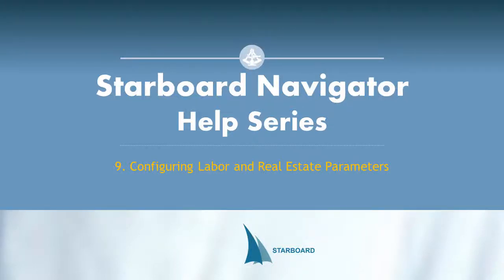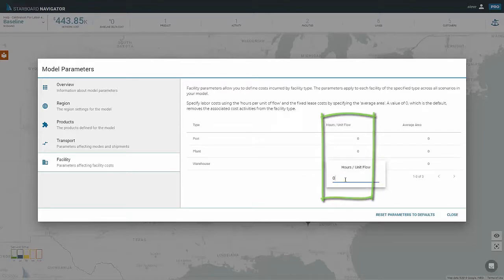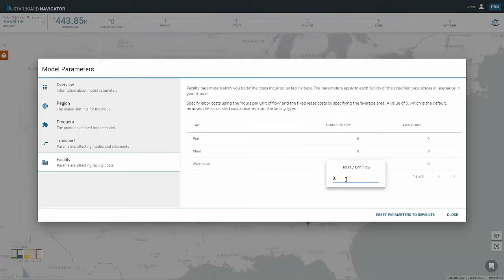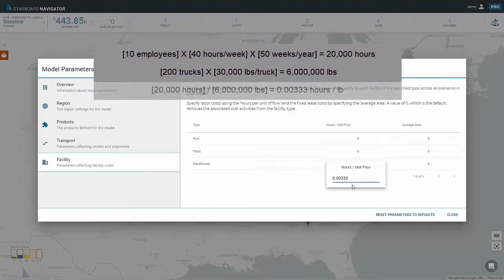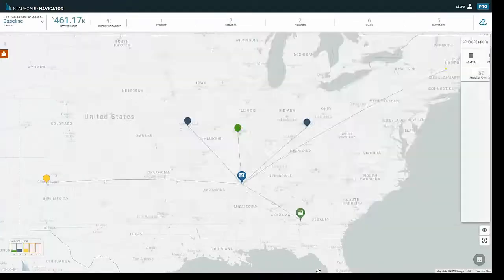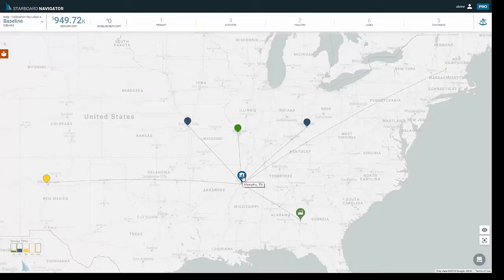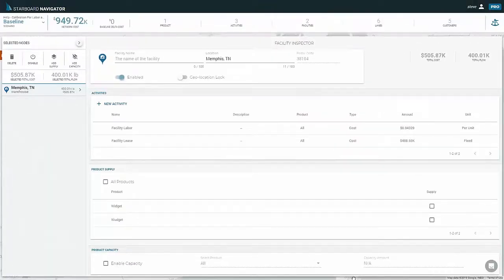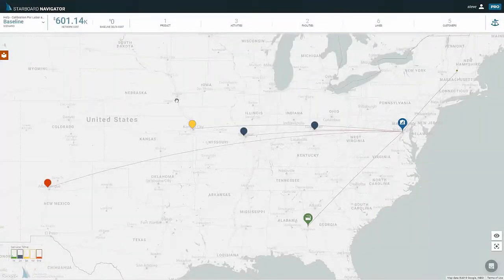Help 9 Configuring Labor and Real Estate Rates